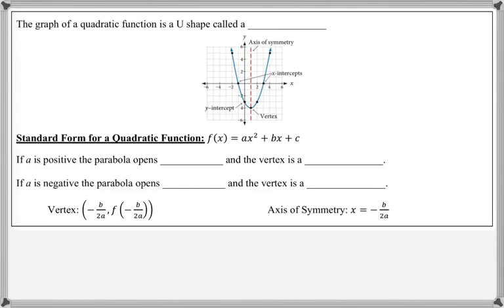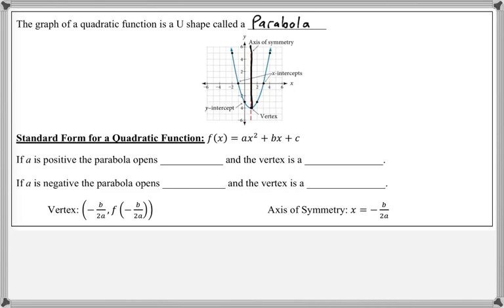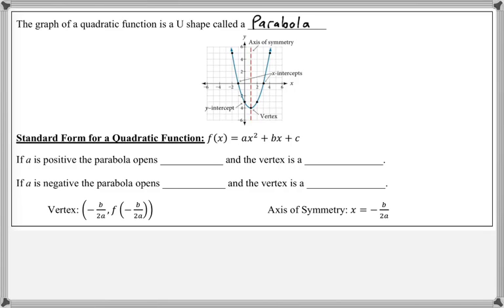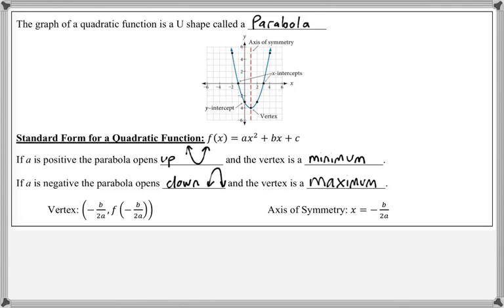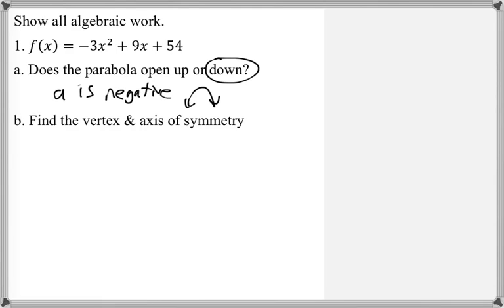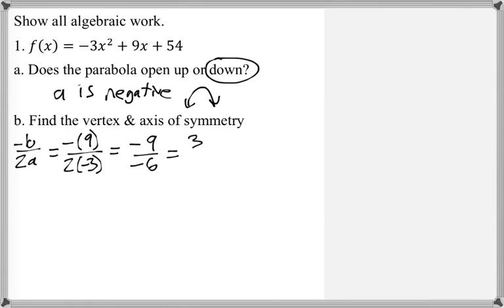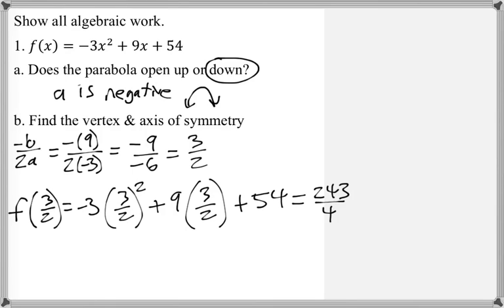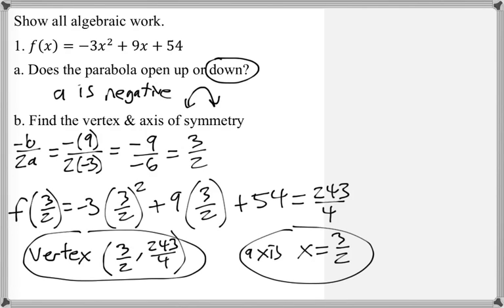Math 119 : 9.6/9.7 #1 (Intermediate Algebra Tutorial : Graphing Quadratic Functions)